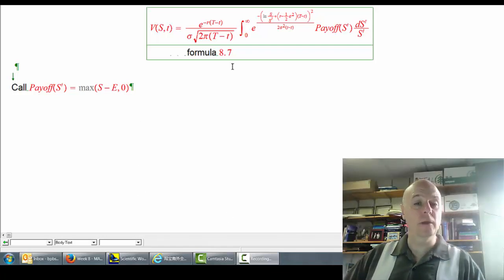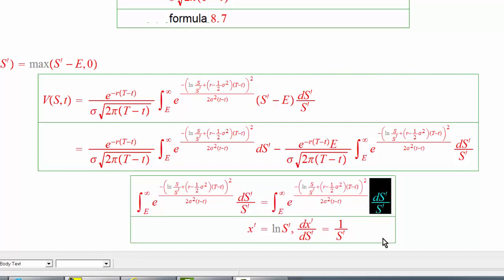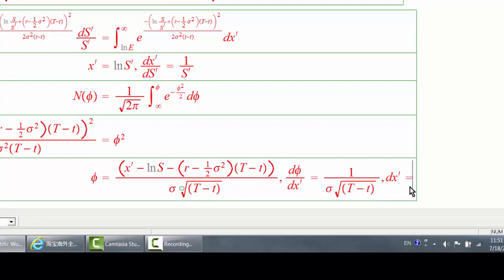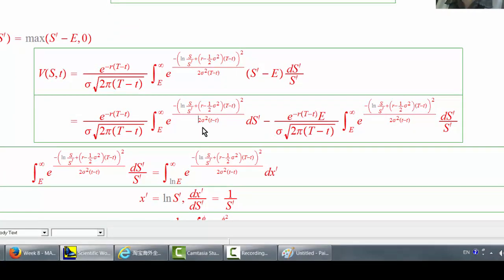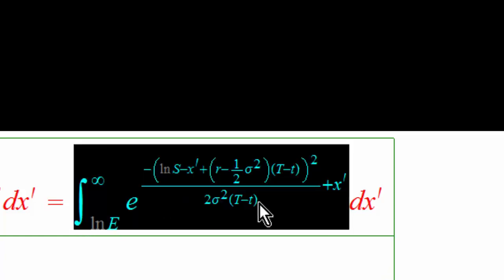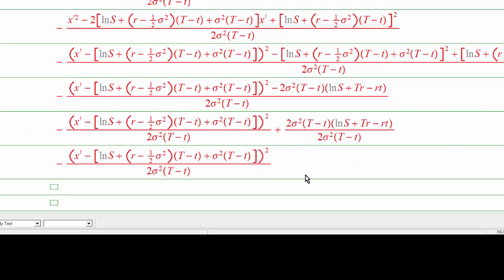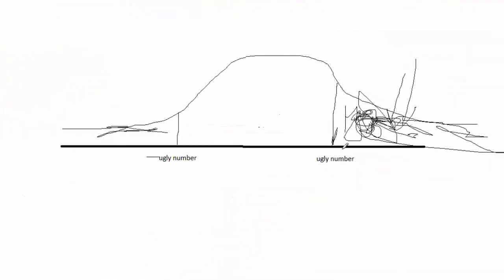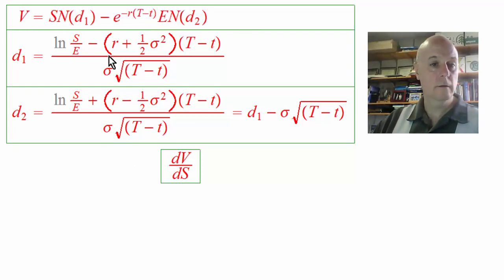Solving Black Scholes 2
There's a part 1and 3 also.